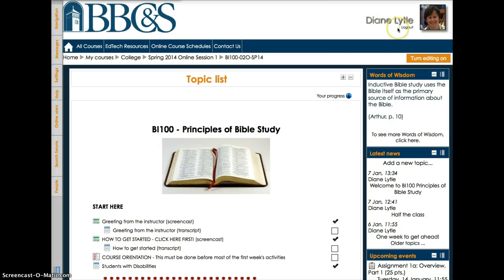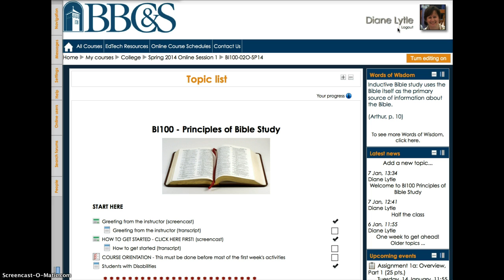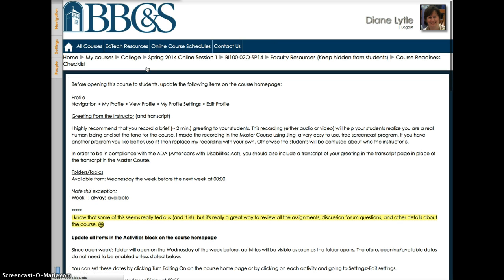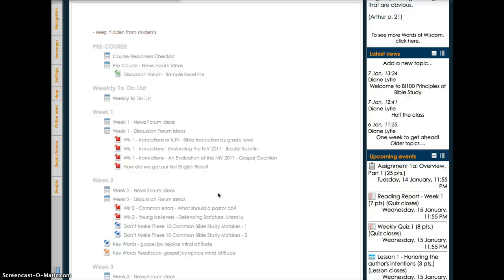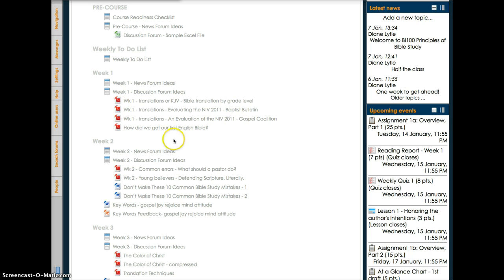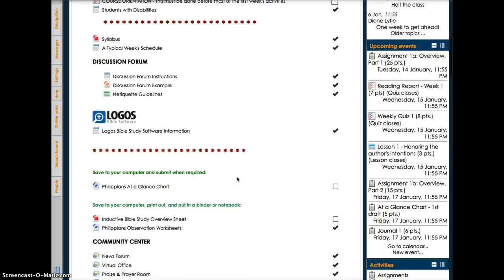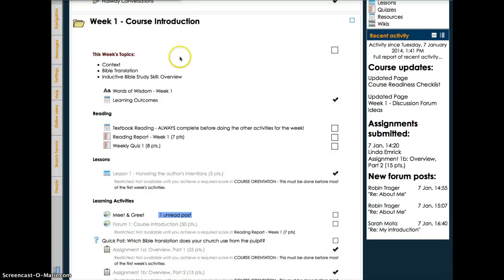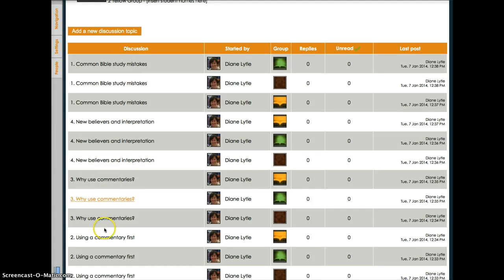BI100 Hints for the instructor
Philosophy and details about how to teach BI100